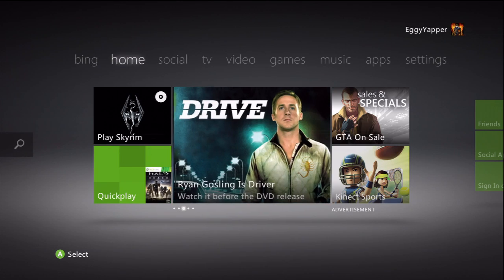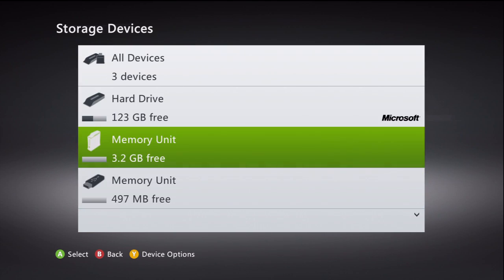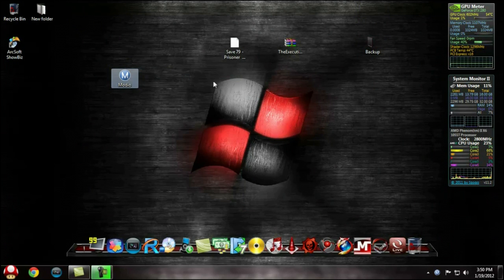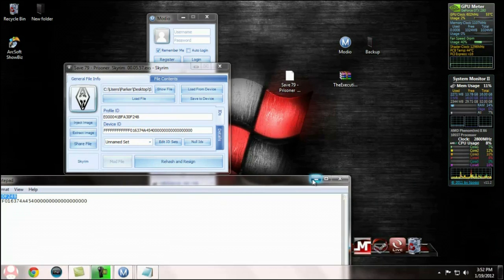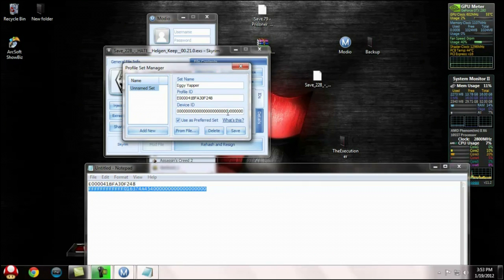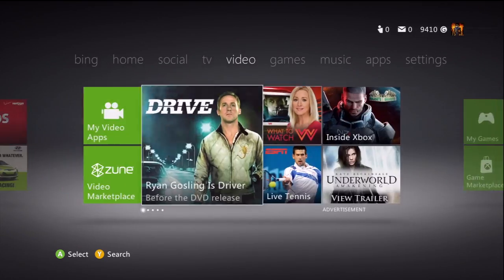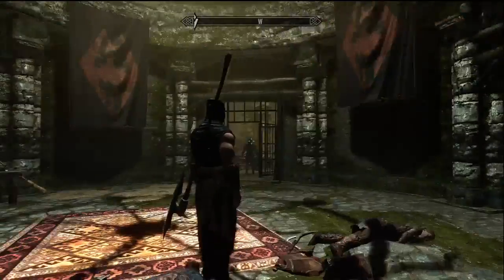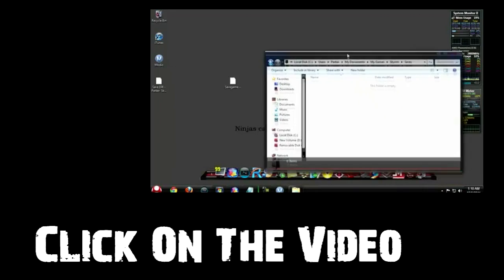How To GameSave Tutorial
Ok first you going to need a USB Thumb Drive format it to Where your Xbox Can Read it. Then follow along with what the video tells you.

There are a few Programs that your going to need to make this work the list is below

Modio

WinRaR

And the here is a few sites that you can get game saves off of

If you have any questions at all message my YouTube Channel for Help

Please read
20 Minutes to Record
38 Minutes to Edit
51 Minutes to Render
32 Minutes to Upload
It Takes you 2 Seconds to Like, Please i work hard on these. Im not a Youtube partner. I do it for the Community.

The Link to both of the Save I used In this Video